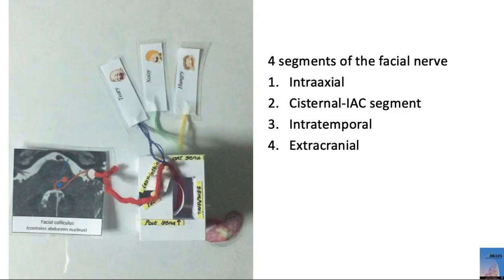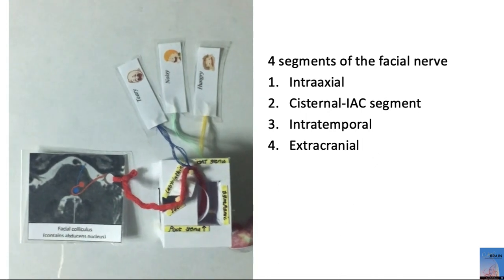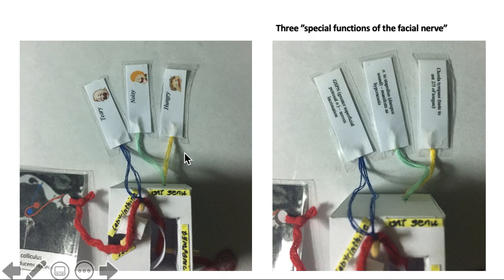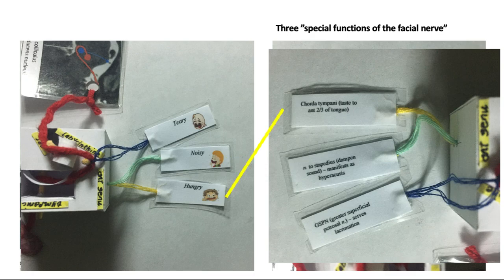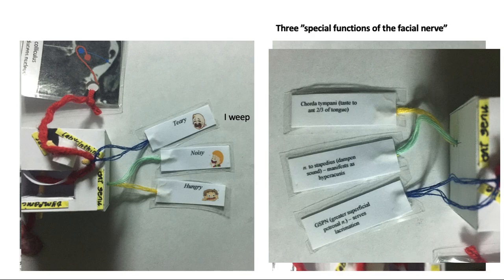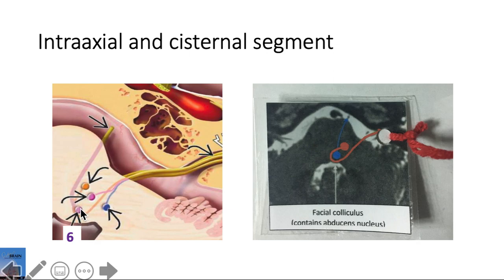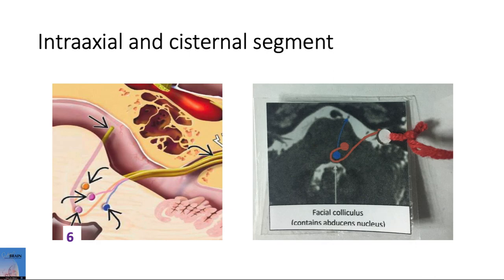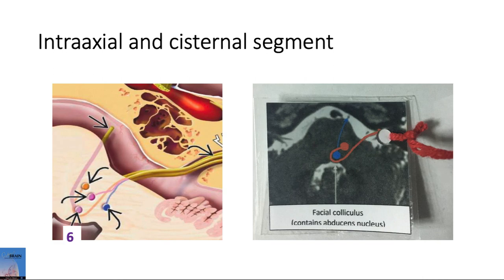Facial nerve and its course (1/4)- simplified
Facial nerve discussed using a home-made model with brief CT and clinical correlation.